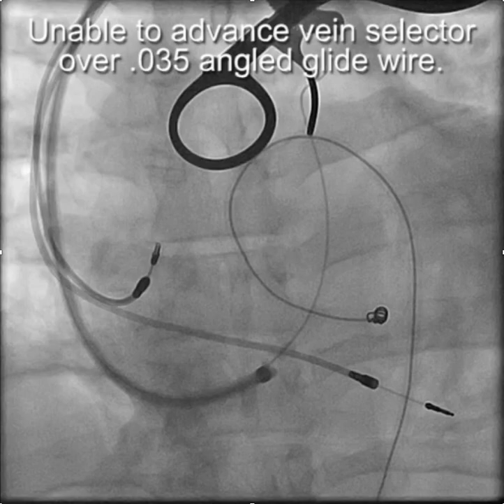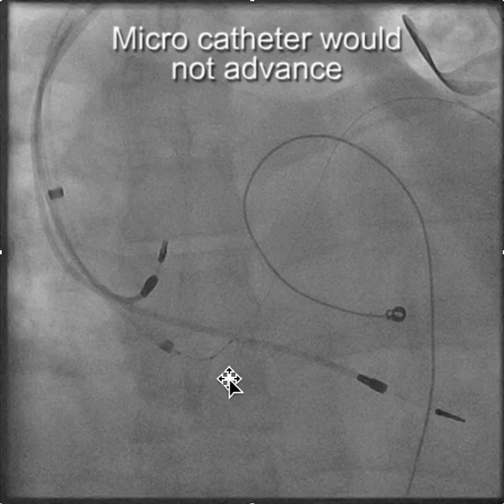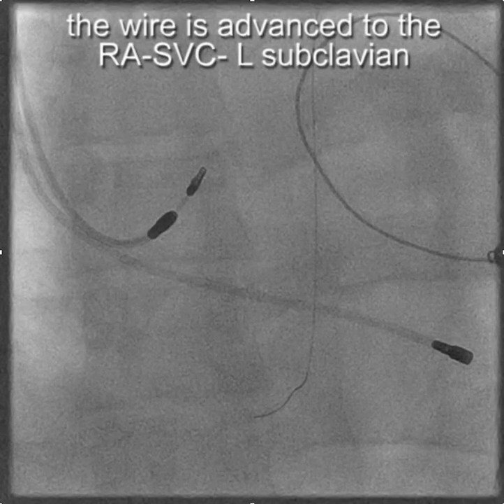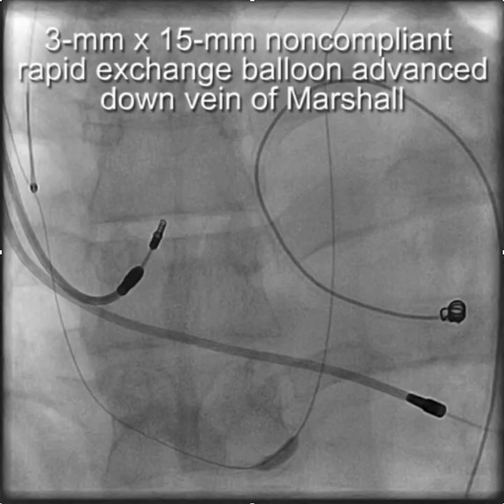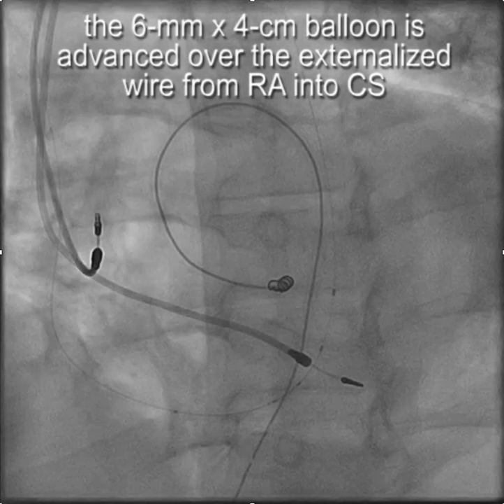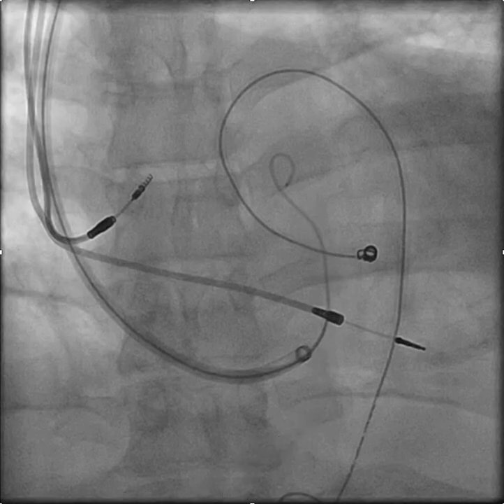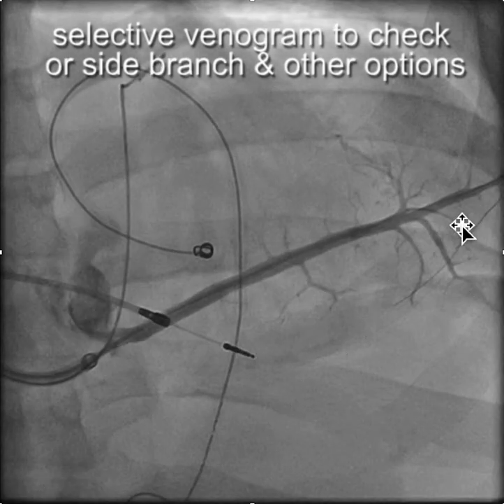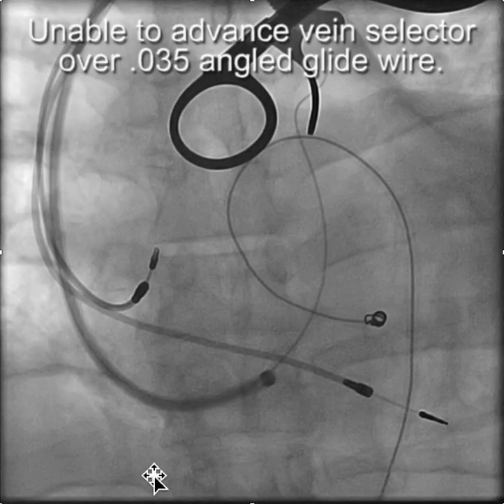Use of a Patent vein of Marshall to implant despite Acquired CS atresia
Use of a Patent vein of Marshall to implant despite Acquired CS atresia includes Venoplasty use of microcatheters etc